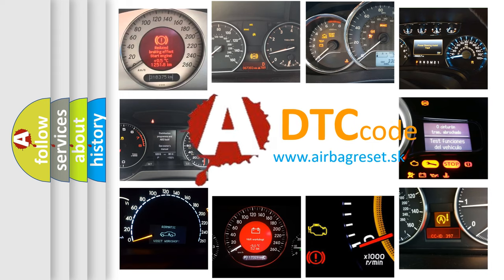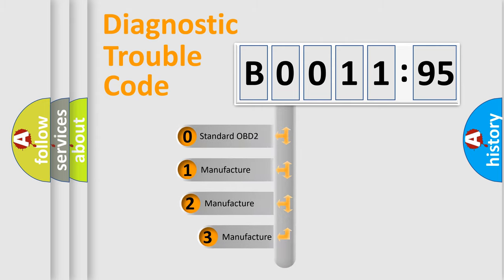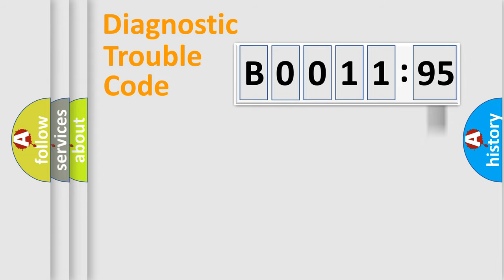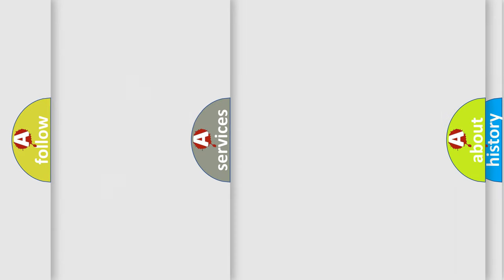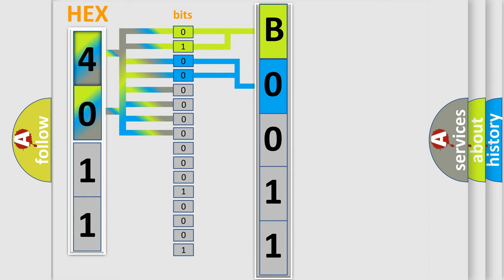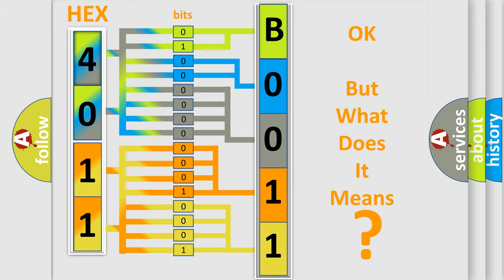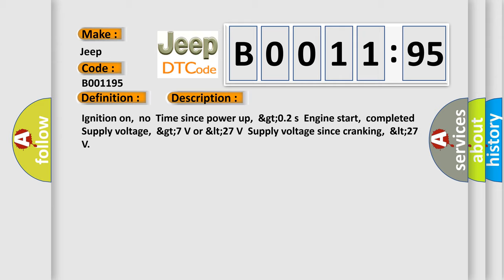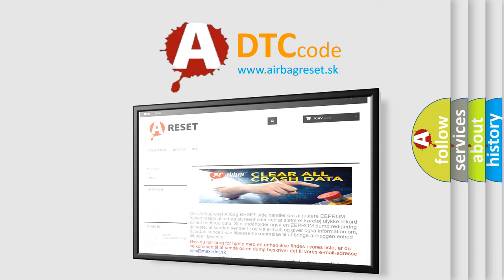DTC Jeep B0011-95 Short Explanation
Contents:
0:21 Basic DTC analysis according to OBD2 protocol standard.
1:48 Insight into programming
2:58 A diagnostically understandable description of the Diagnostic Trouble Code
3:05 Basic error definition

Make:
Jeep
Code:
B0011 95
Definition:
Invalid Data Received From ECM or PCM "A"
Description:
Failure Type:
Incorrect Assembly